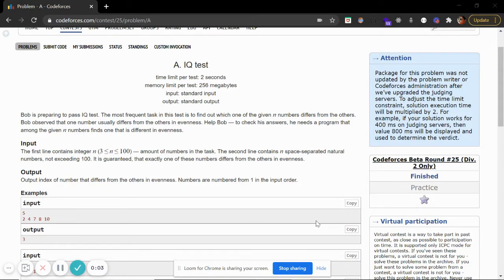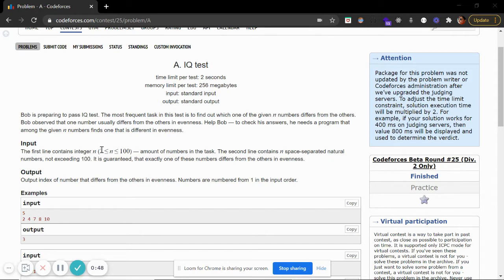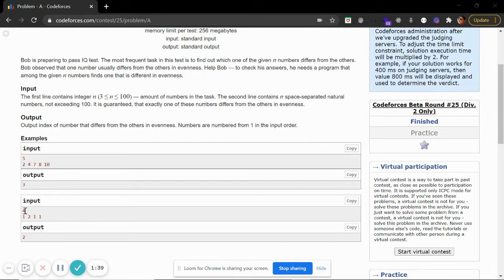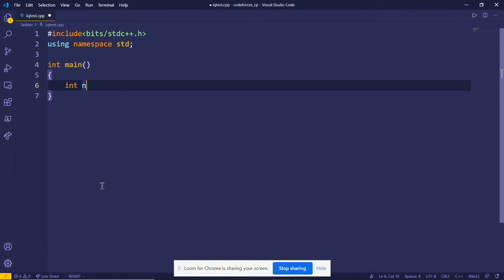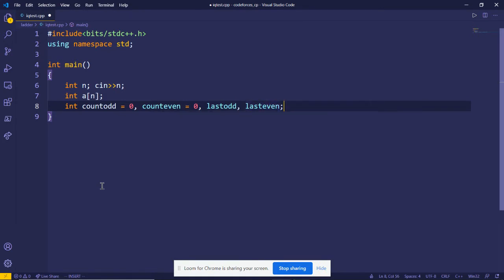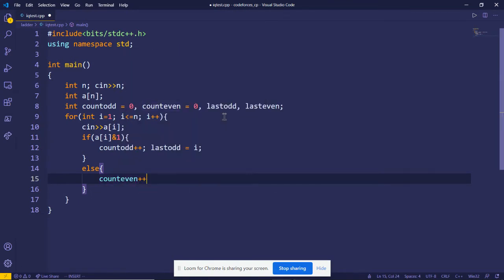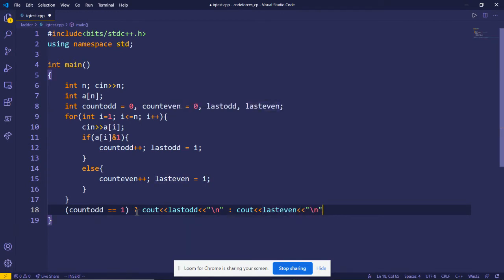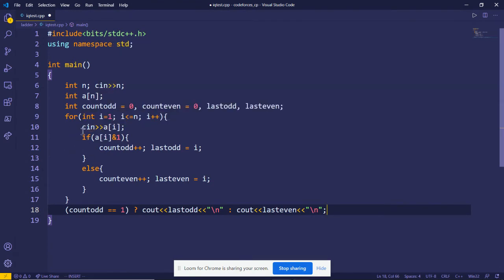IQ Test | Codeforces (Div. 2) A | Brute Force | Explanation | Solution